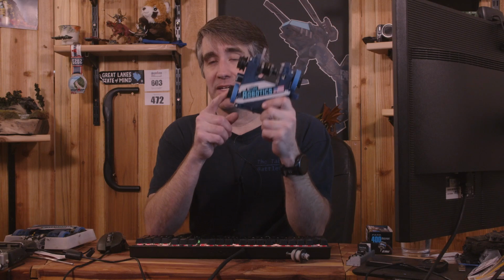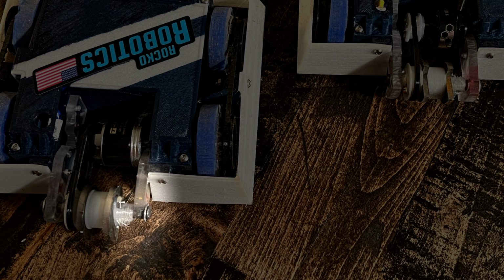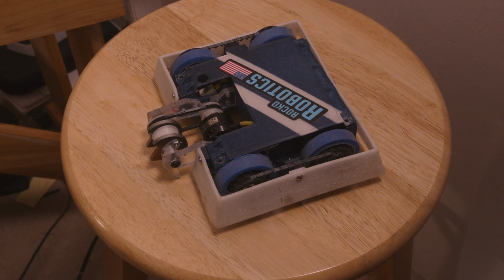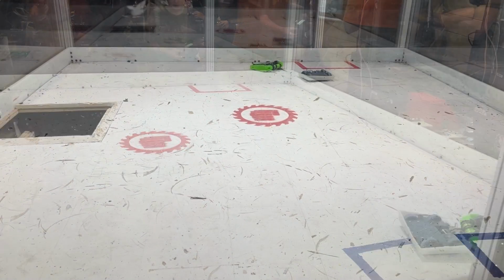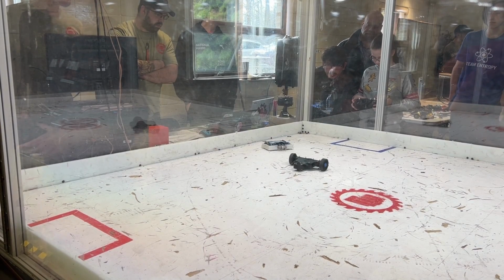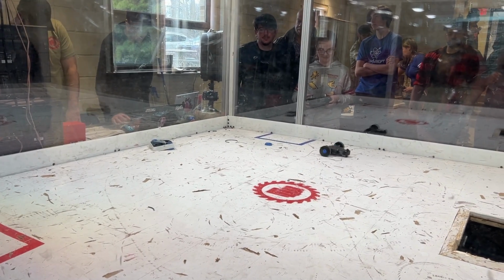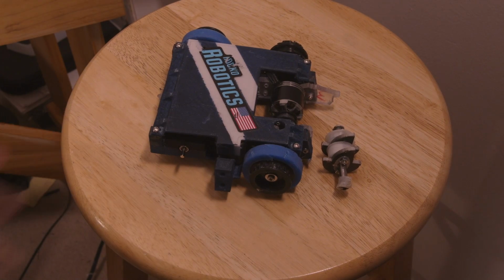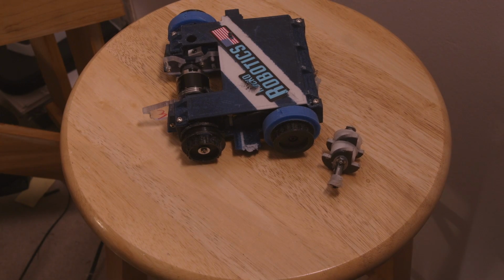Critical Robot Failures - The Story of Michigan Mashup 2024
Nylon Brigade fought at the Ant Weight Combat Robot Event, Michigan Mashup 2024, with not particularly great results.  The important part those is that I learned some things about polycarbonate and robot combat designs.

In this video, I break down design problems, fight results, lessons learned, and next steps for my robot.